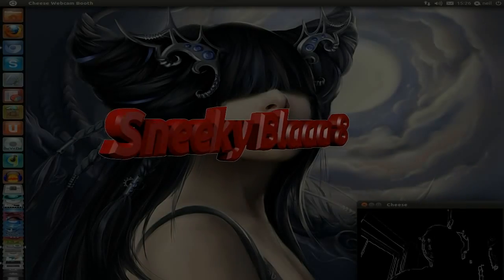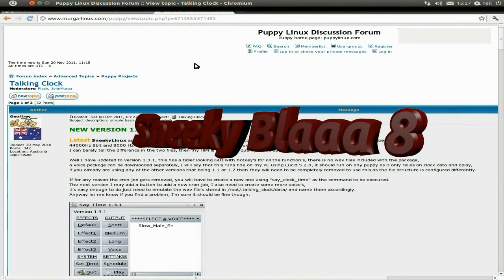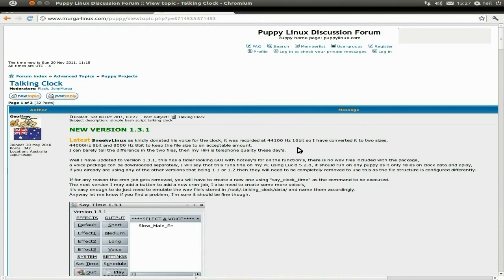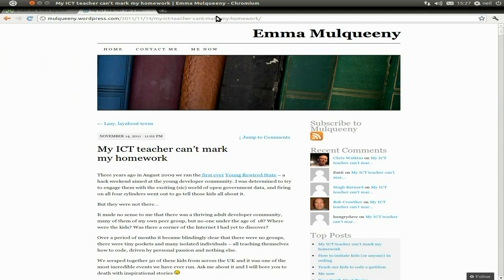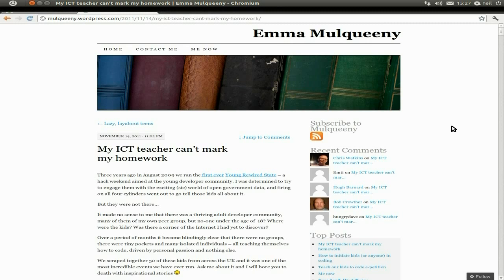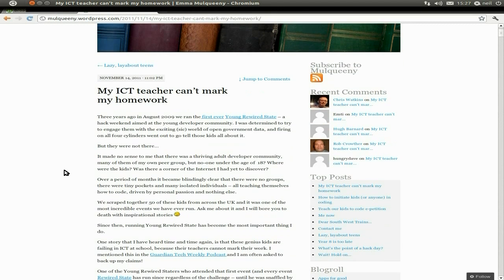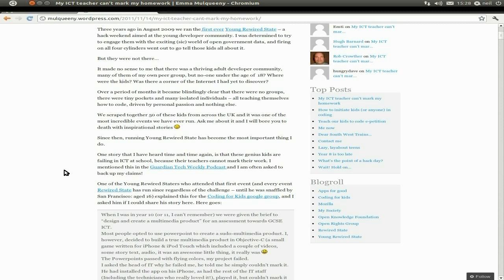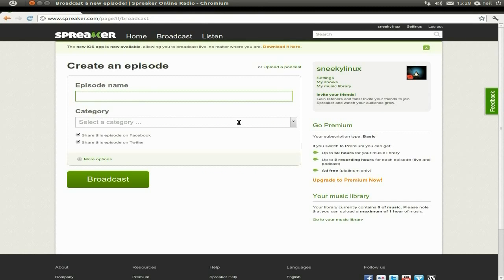Sneeky Blaaa 8...Lets Blaaaa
Just a little update on some stuff including ict in schools, say time and spreaker
and here is the link to the article on i.t